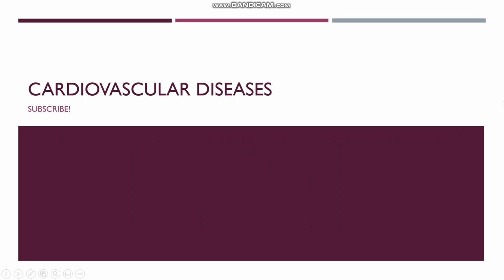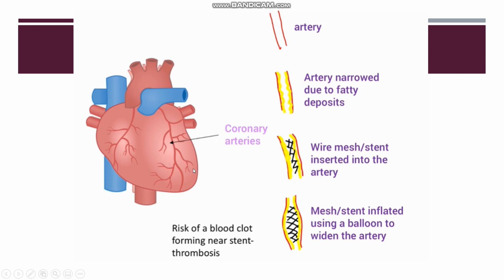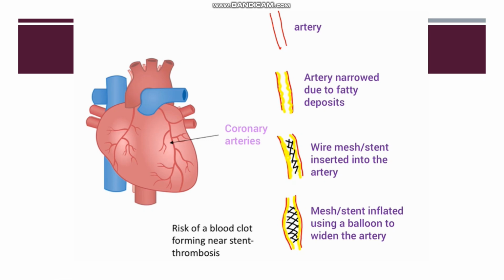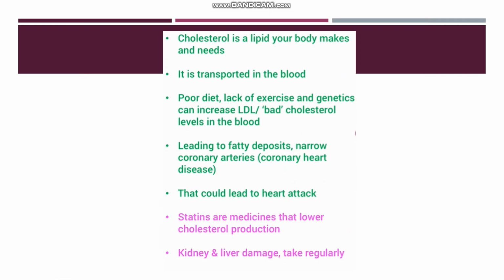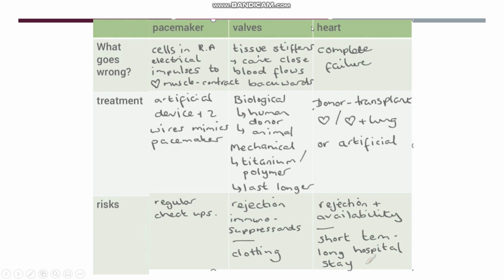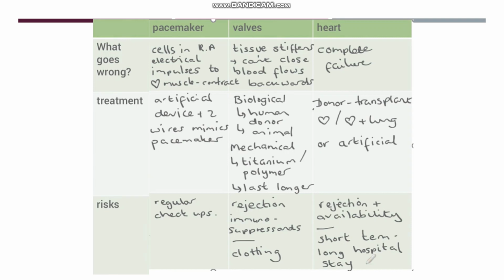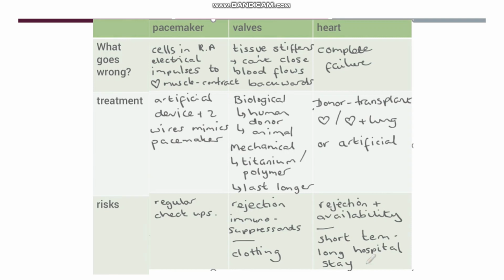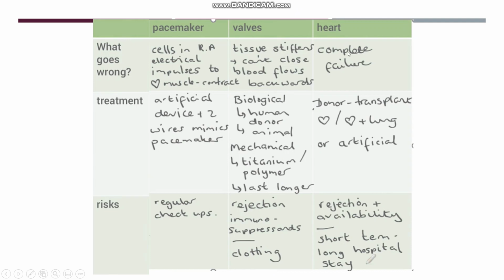Cardiovascular diseases || AQA || Organisation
HEY everyone and welcome to another video on my youtube channel. If you haven't already noticed this video is going to be about cardiovascular diseases. If you are interested/ like the sound of it or if you need a little help revising this topic then I suggest you go check out this video right away 👆... if you liked the video please make sure to support my channel by subscribing and remember I uploaded weekly on Wednesday at 4:30 on the dot so make sure to stay tuned!  😄 I can help you achieve grades 8 and 9 so continue to watch my videos and like them👍...

comment on my videos if you want me to do a certain topic or a certain type of video or if you just need help with revision.